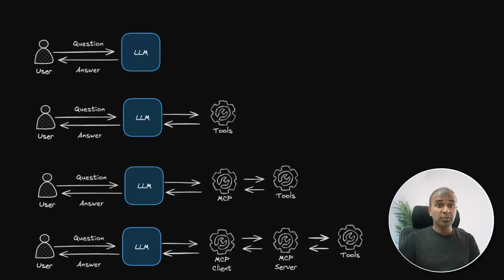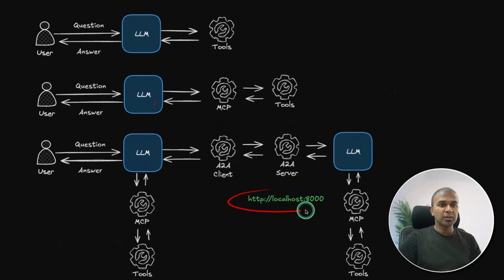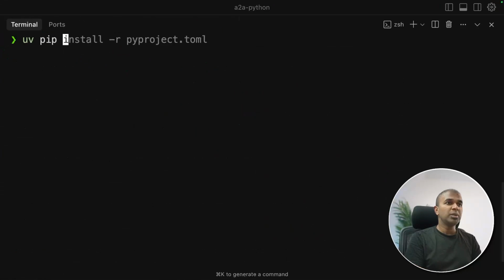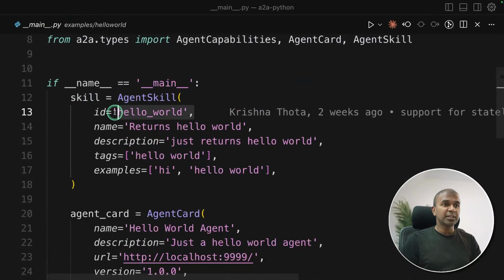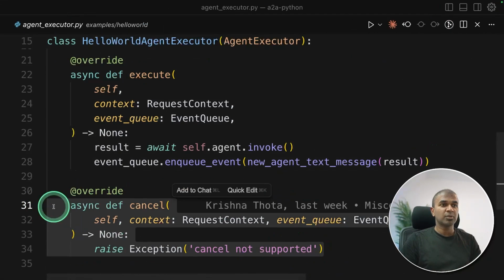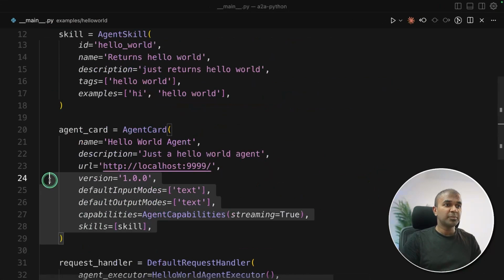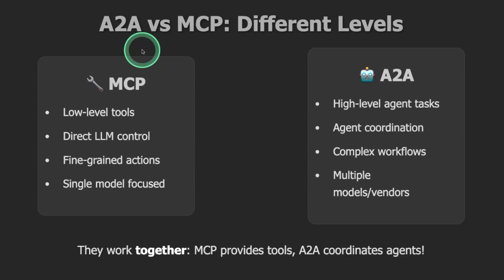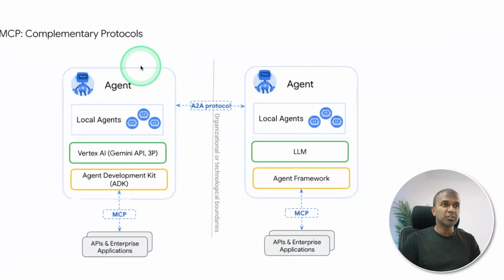Google's A2A: EASILY make AI to talk to another AI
# 🚀 Google's A2A Protocol: AI Agents Talking to AI Agents - The Future is HERE!

**Discover how Google's revolutionary A2A (Agent-to-Agent) protocol is changing everything! Watch AI agents hire other AI agents and work together seamlessly - this is the breakthrough we've been waiting for.**

**The AI Integration Problem:**
- Why current AI tools work in isolation and create integration nightmares
- The exponential complexity of coordinating multiple AI systems
- Manual coordination challenges between different AI platforms
- No standard way for AIs to discover each other

**Revolutionary Solution - A2A Protocol:**
- Complete introduction to Agent-to-Agent communication standard
- How A2A works like "USB for AI agents" - universal connectivity
- Open standard allowing AI agents from different companies to work together
- Live demonstration of one AI agent talking to another AI agent

- Step-by-step code walkthrough and implementation guide
- Running A2A server and client setup from scratch
- Complete explanation of what happens behind the scenes
- How to replicate the entire setup yourself

**MCP vs A2A Comparison:**
- Detailed breakdown of Model Context Protocol (MCP) vs A2A
- When to use MCP for tools vs A2A for agent coordination
- Key differences in functionality and use cases
- Which protocol fits your specific needs

**Core Components Explained:**
- **Agent Skill:** Tool calling and access information
- **Agent Card:** Complete agent information and capabilities
- **Agent Executor:** Large language model integration layer
- How these components work together seamlessly

**Framework Integration:**
- LangGraph integration examples and tutorials
- Google's Agent Development Kit implementation
- CrewAI, AutoGen, and other multi-agent framework compatibility
- Direct OpenAI and Anthropic API integration methods

**Communication Methods:**
- Request-response patterns for agent communication
- Streaming responses and real-time interaction
- Push notifications and state management
- JSON-RPC over HTTP implementation details

## 🛠️ Simple 3-Line Alternative

**Bonus Content:** Learn how to achieve the same agent-to-agent communication with just **3 lines of code** using an alternative approach that's incredibly simple to implement!

## ✅ What's Great About A2A Protocol

- **JSON-RPC Schema:** Standardized communication protocol
- **Agent Marketplace Concept:** Easy discovery and integration
- **Agent Cards:** Complete capability description system
- **Right-sized Model Selection:** Pick optimal models for specific tasks
- **Built-in Authentication:** Security handled automatically
- **Task State Management:** Track complex, long-running operations

## ⚠️ Current Limitations

- **Beta Version Status:** Still in development phase
- **Limited Production Tooling:** Not fully production-ready yet
- **Multi-Agent Complexity:** Coordination challenges at scale
- **Debugging Difficulties:** Limited tracing and conversation debugging
- **Reliability Concerns:** Testing and stability improvements needed

## 🌟 Real-World Applications

**The Future of AI Agents:**
- **Shopping Agents:** Negotiate automatically with seller agents
- **Calendar Coordination:** Cross-company meeting scheduling
- **Healthcare Integration:** Seamless data sharing between providers
- **Educational Personalization:** Content agents creating custom learning experiences
- **Business Negotiations:** Multi-vendor deal handling and coordination

## 🔧 Technical Requirements

- **Python 3.13** (recommended version)
- **Virtual Environment Setup** (conda or venv)
- **GitHub Repository Access** - Full code examples available
- **CLI Tools** included for easy setup and testing
- **JavaScript and Python** support for cross-platform development

Timestamps:

0:00 - Introduction to A2A Protocol
1:23 - MCP vs A2A Architecture Comparison
3:05 - Setting Up A2A Server and Client
4:48 - Code Walkthrough (Agent Components)
7:24 - Client Implementation and Testing
8:19 - Agent Communication Methods
9:05 - A2A Pros and Cons Analysis
10:18 - 3-Line Code Alternative with Praison AI